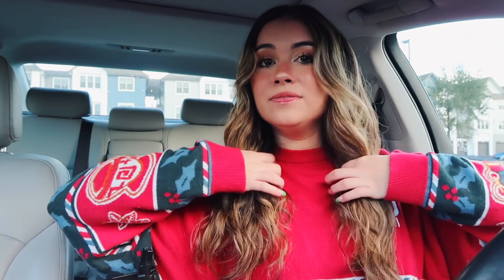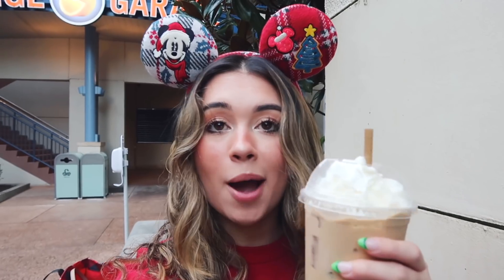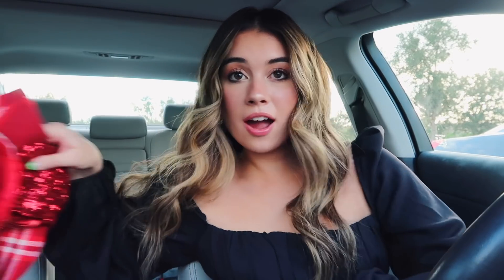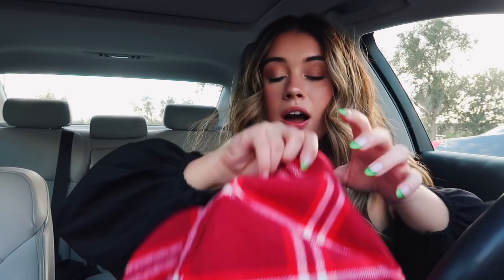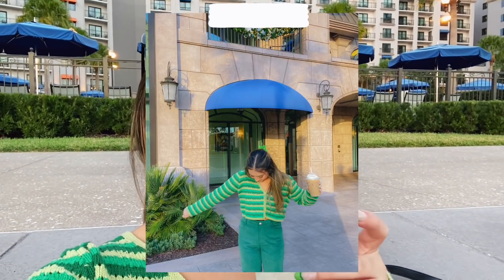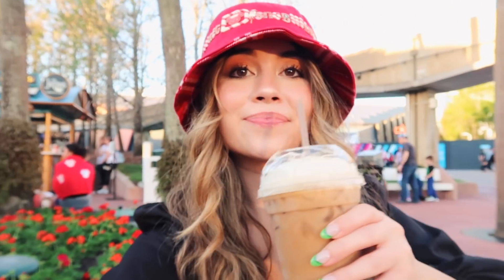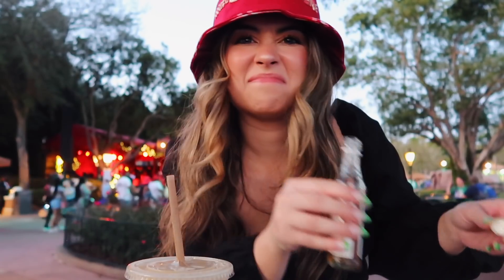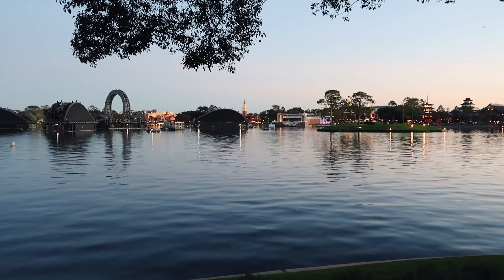trying coffee shops in disney world - CHRISTMAS EDITION ❤️☕️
come to walt disney world with me to find the BEST christmas coffee!! 🎄✨☕️ which one would be your fav??!

coffee shops:
💫 everglazed at disney springs
💫 le petit cafe at disney's riviera resort
💫 joffrey's in world discovery (?) in epcot
💫 joffrey's between canada/uk in epcot

for more adventures...✨
⋆ all socials ⋆ @emilynels8 ⋆

be your own happily ever after 💙
- emily